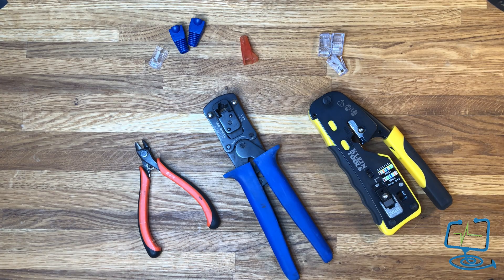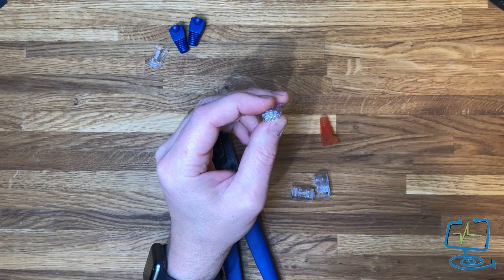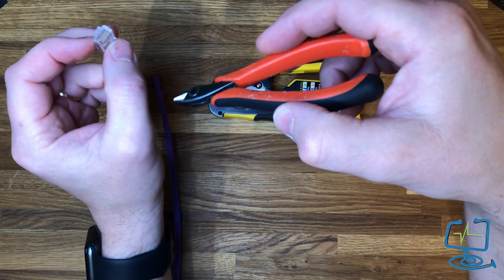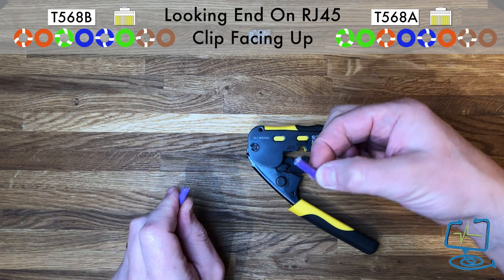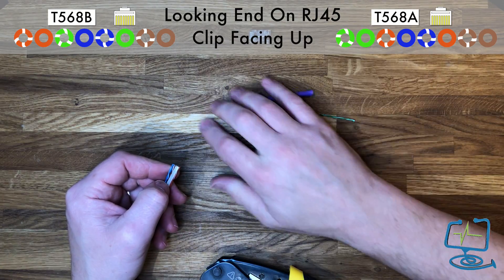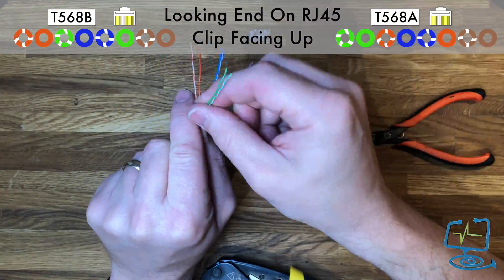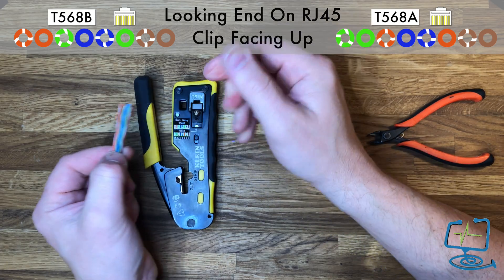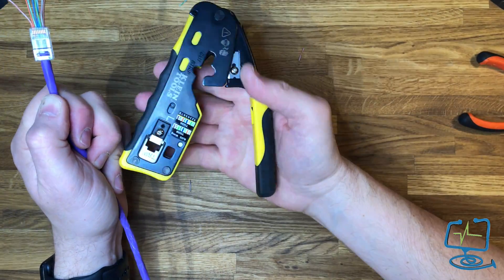💡Make a CAT6 or CAT5e RJ45 Cable using Pass Through Connectors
In this video, I show you how to make up a CAT6 network cable from scratch using RJ45 pass-through connectors. I go into detail using end pass through or feed-thru RJ45 connectors making up the lead and showing you how to use the RJ45 crimp tools.
The video consists of 5 main parts:
1: Identifying and ensuring you have the right parts and tools to make up your RJ45 CAT6 or CAT5e cable.
2: Stripping back the outer Insulator sheath from the CAT6 cable.
3: Ensuring the right order for making the 4 pairs (8 cores) so if you are making a T568B or a T568A CAT6 cable then I show you what to look out for and how to configure the correct order.
4: Crimping the CAT6 or CAT5e cable to the pass-through RJ45 connector.
5: Testing the lead for continuity, and correct pair order.